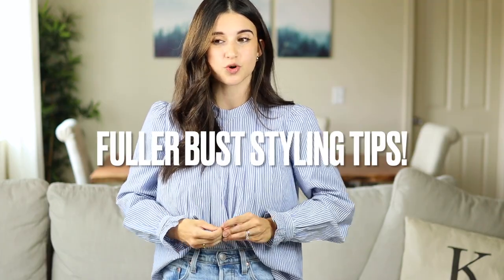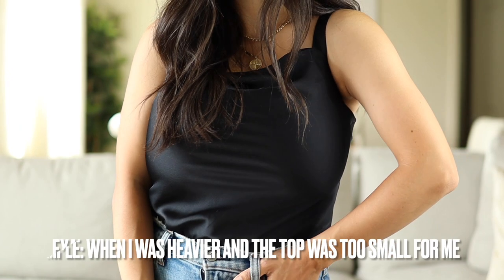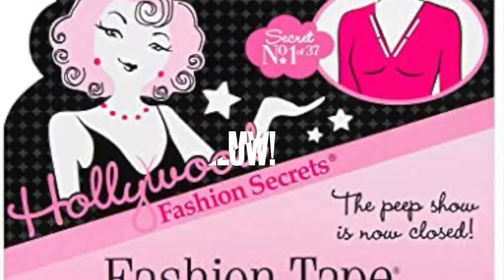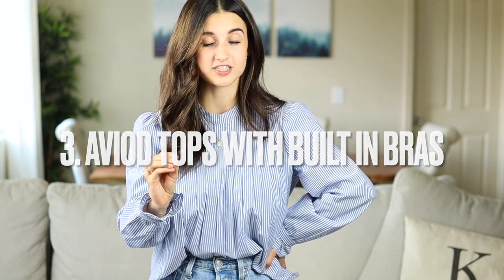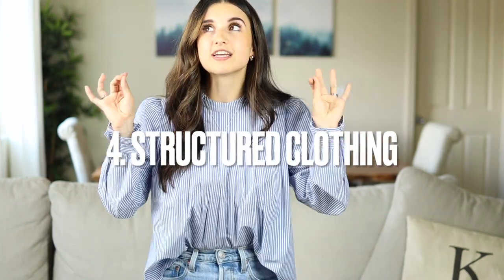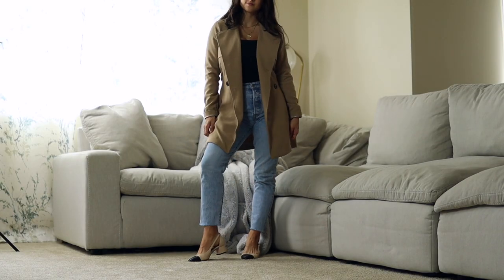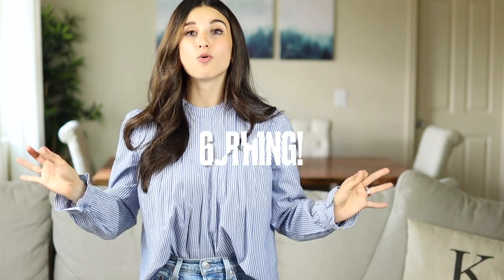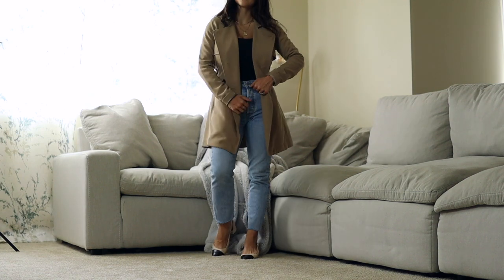Style Tips For *BIG* Boobs! / Styling a Larger Chest Size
✨LINKS!✨
Top I’m wearing
Fashion Tape
Trench Coat
Petite Wool Coat
Square neckline top
Square neckline top (similar)

Banana Rep.
Banana Rep. Factory